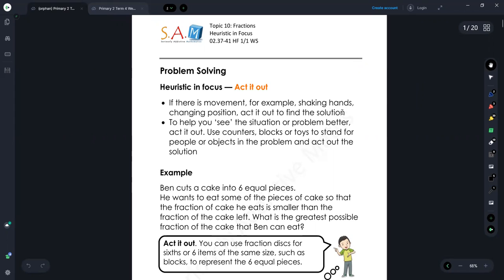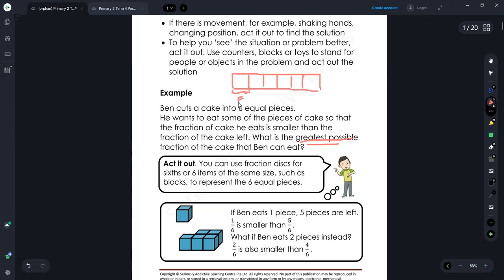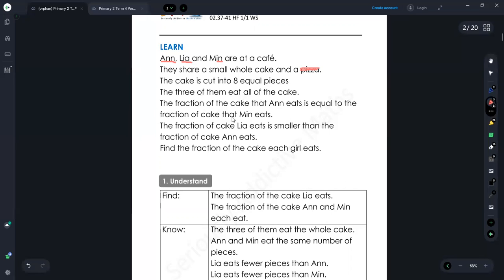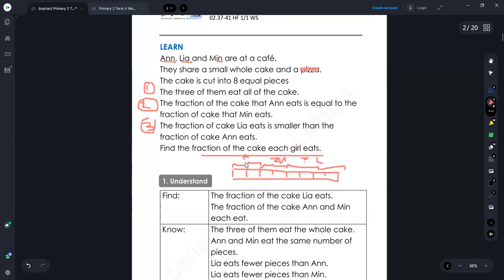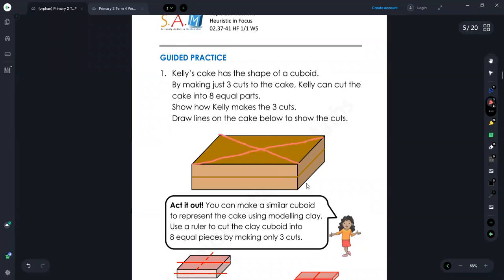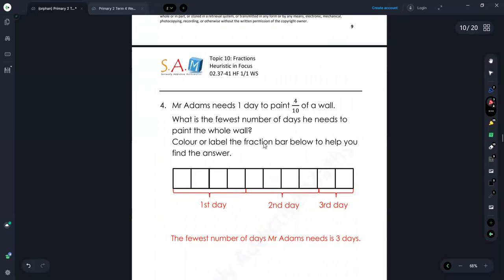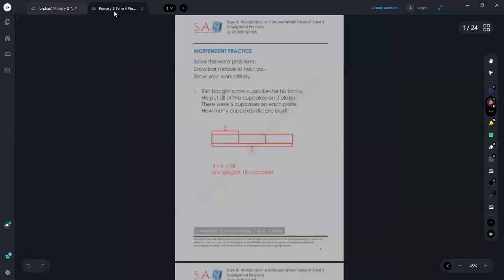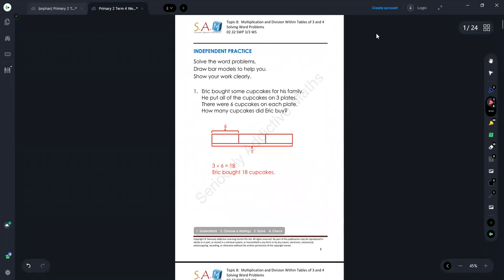Primary 2 Term 4 Week 7 Instructional Guide